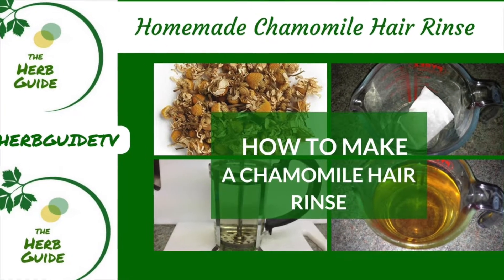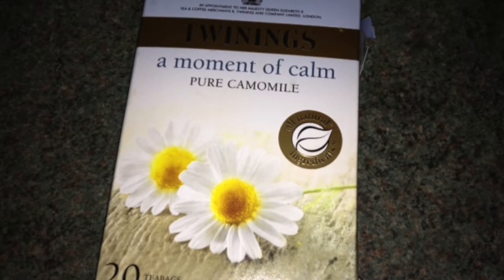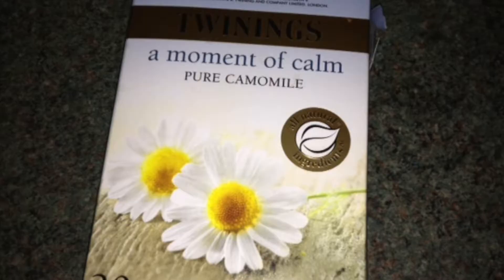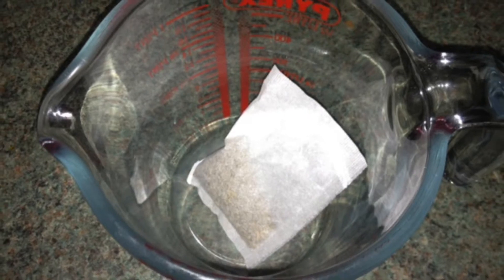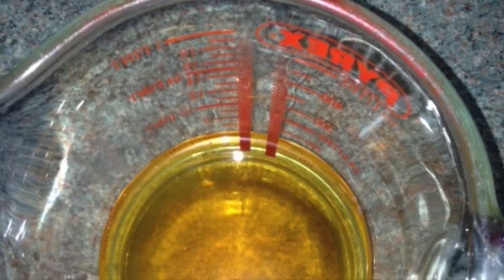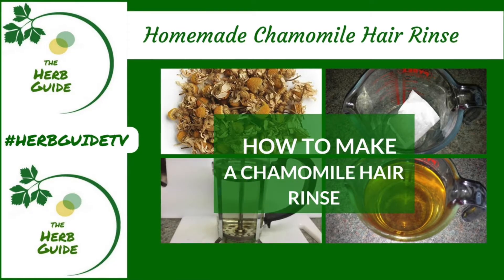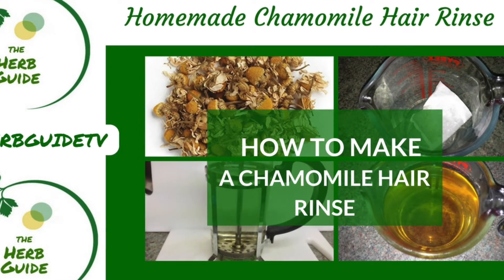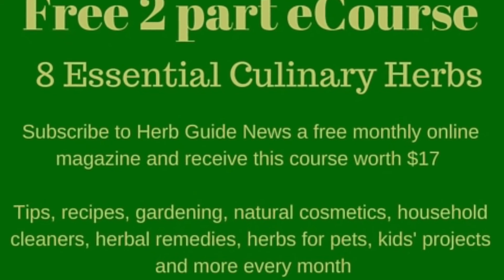How to Make a Chamomile Hair Rinse for Subtle Highlights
How to make a chamomile hair rinse - so simple and it'll give you subtle highlights in your hair.

It's suitable for blonde or light hair - if you want to darken your hair, then you need something like rosemary.

Make up the hair rinse and use it for the final rinse on your hair, then use dry it in the normal way.

You can put it in a spray bottle and spritz it onto your hair every day and let the sun intensify the effects. You can use it often, it won't harm you.

Come visit me at The Herb Guide